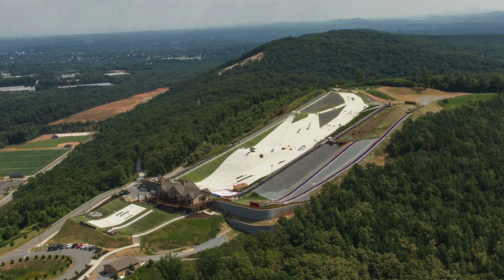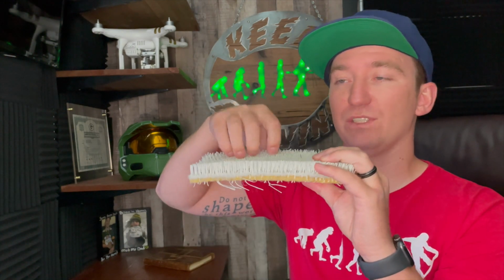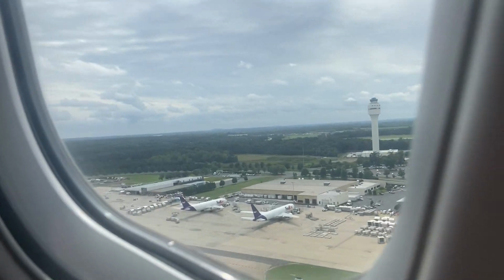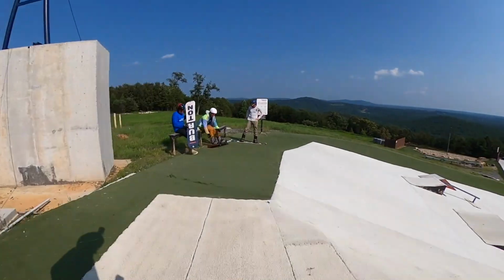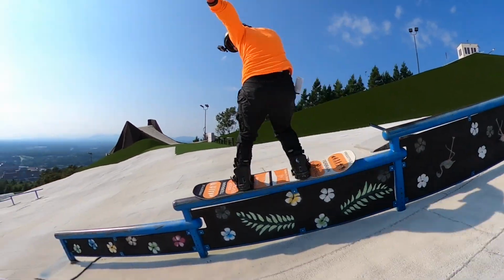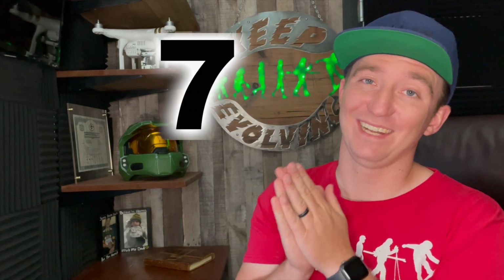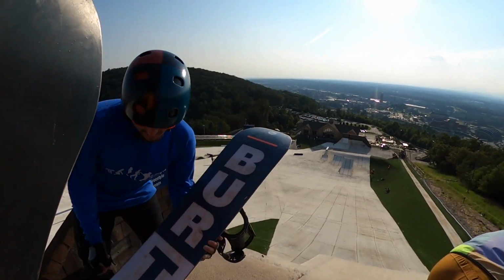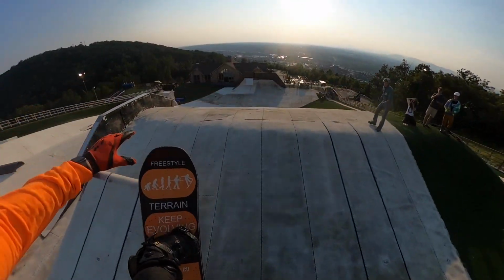Liberty SnowFlex Ski Resort Review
I am pretty sure most of you have never seen a resort like this one! Check out the resort map of all the ski resorts in the US and the ones I have gone

Don't forget to snag an Evolution Sticker

Check out the resort map of all the ski resorts in the US and the ones I have gone

Want to support the dream?

Mail Time:
Johnathan Buckhouse,

Binding bag
Board Lock
Screw Driver
Jacket Red
old Jacket
Snowboard Bib
Snowboard Vest

Backcountry Gear:
Foat Backpack
Beacon and Probe
Float 2.0 Cylinder

Get your own Snowboard Addiction Set up here:
Jib board
Tramp board with Bindings

Camera Gear,
GoPro hero 9
GoPro Max
GoPro Karma Grip/ Gimbal
GoPro Accessory package
GoPro Mouth Mount
GoPro Pole
MacBook Pro/ Computer
DJI OSMO Action
Sametop GoPro case

Roman's Snowboard
Roman's Snowboard Boots

Social media!